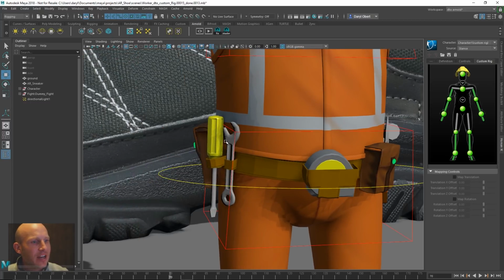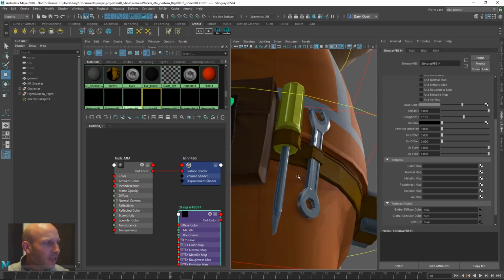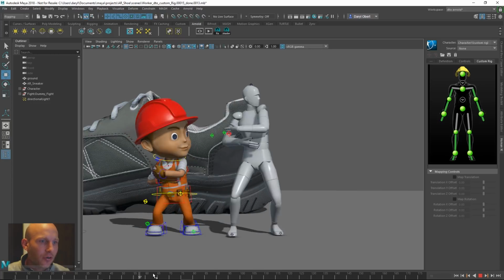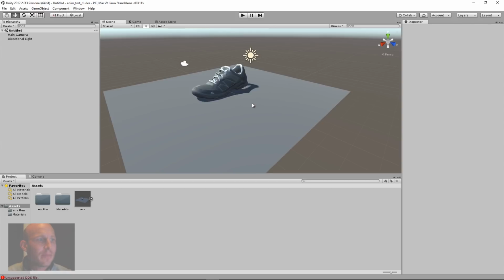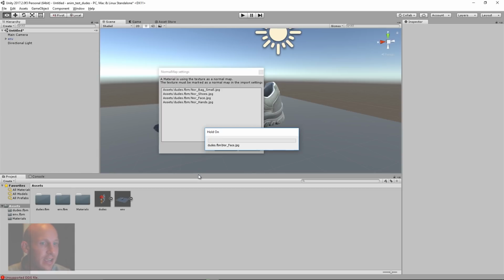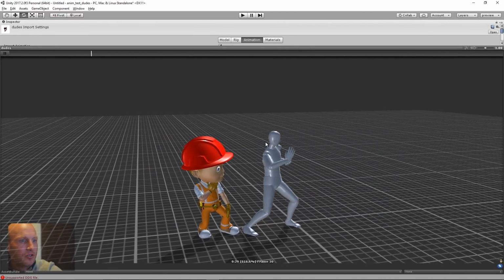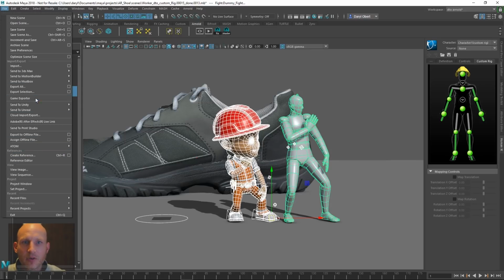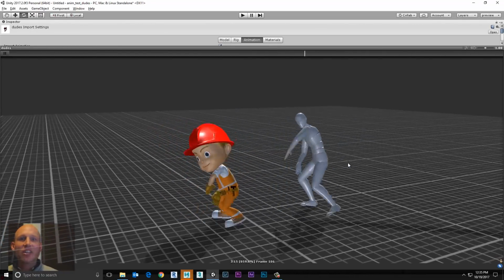Journey to VR: Getting Characters into Unity (part one)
This week on Journey to VR: part-one of a two-part demo on how to get characters from Maya into Unity.  Along the way, Daryl shares his workflow for backing the character animation on export. He also goes over the StingrayPBS shader that ships with Maya and Max, which is now supported in Unity 2017.2.